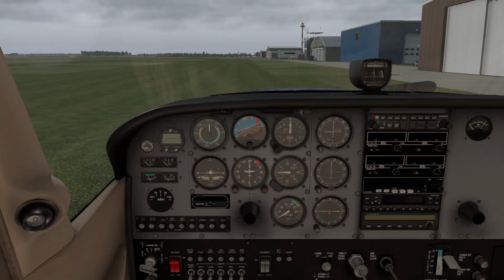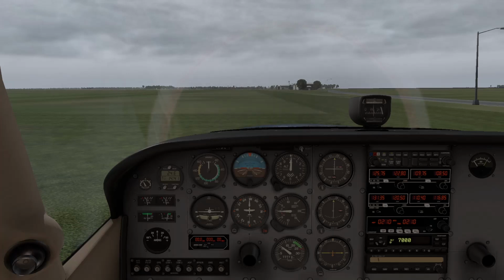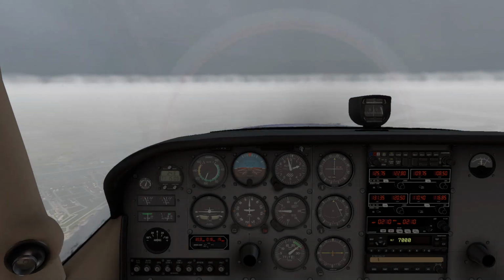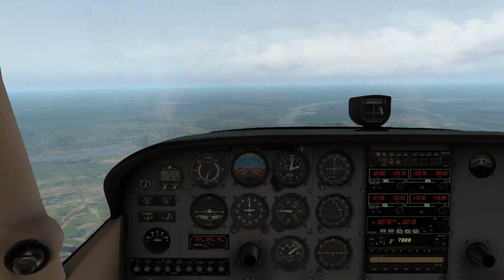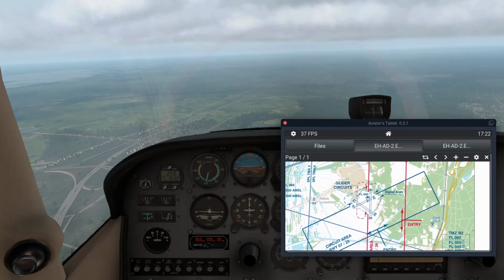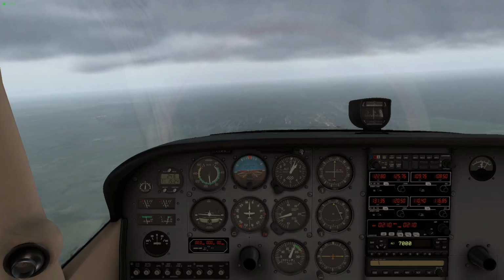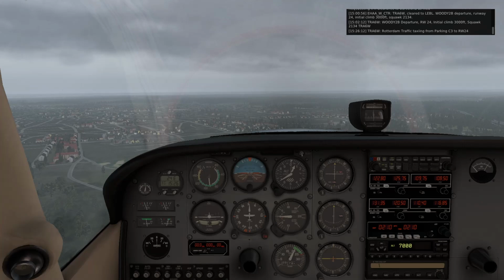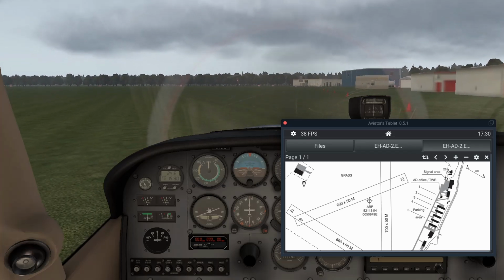Vatsim VFR to Hilversum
Join me on a Vatsim cross-country flight to Hilversum.
This is part 2 of an earlier video I posted on the channel.